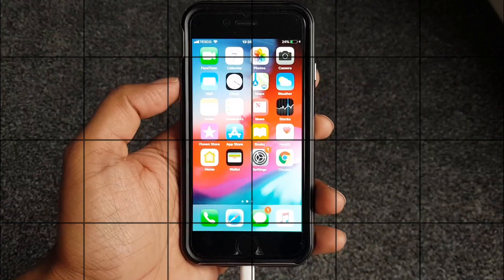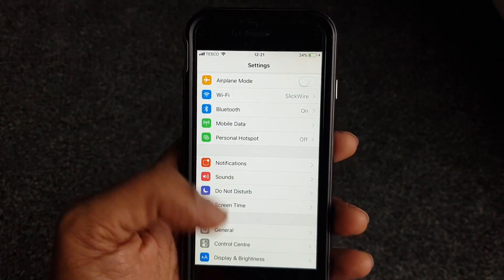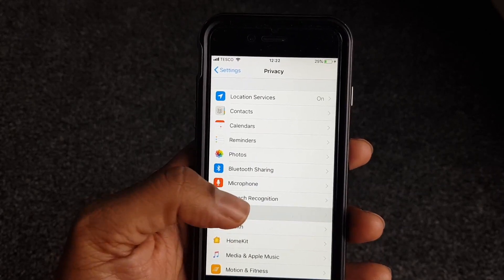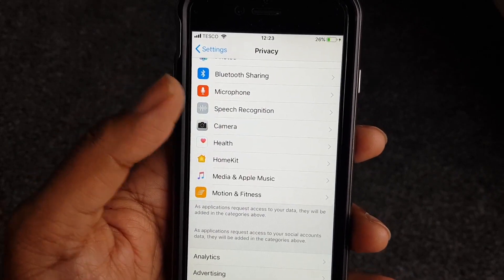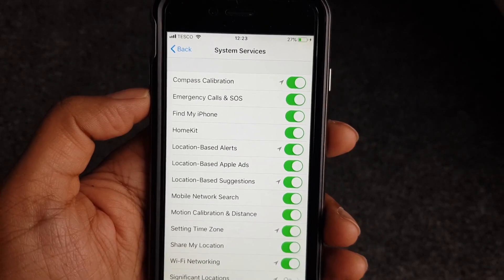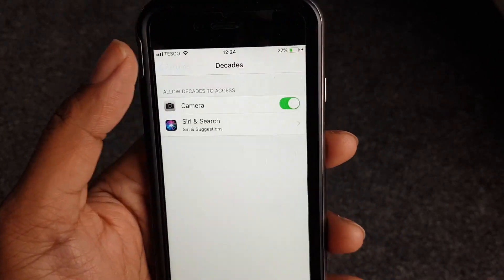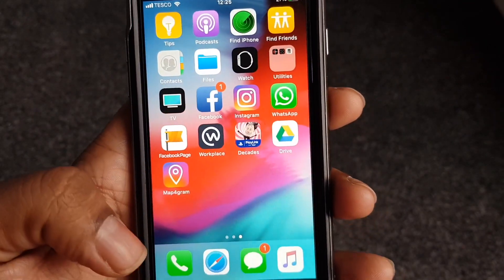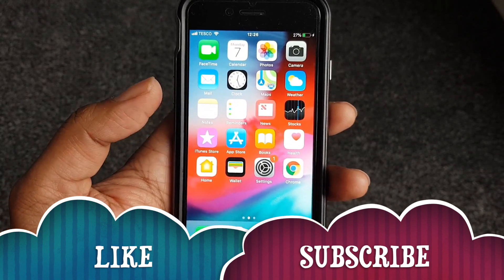iPhone App Privacy/Permissions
We show you how to manage app privacy and permissions so you are in control of your apple device.